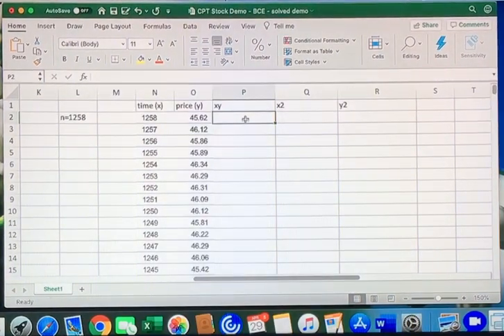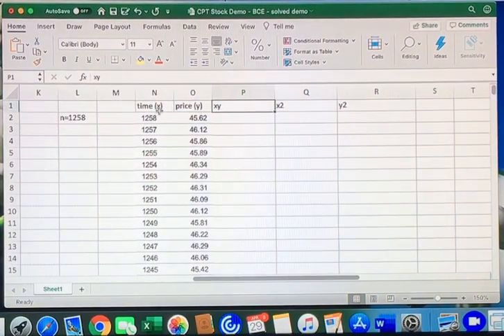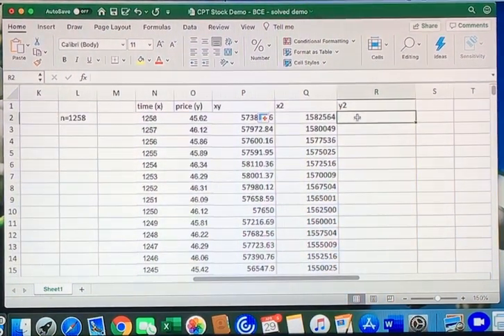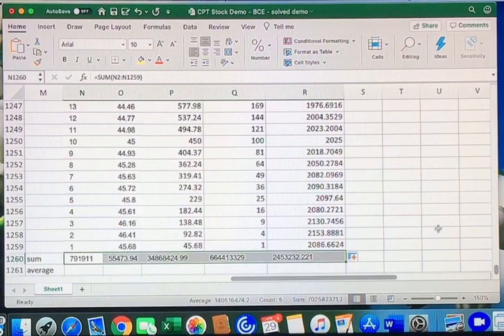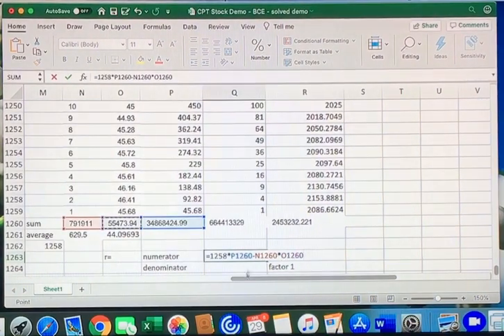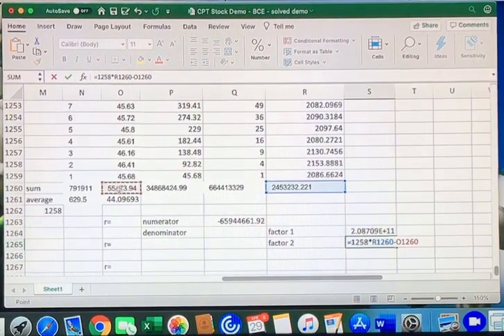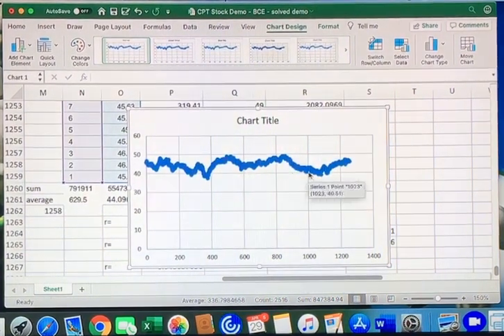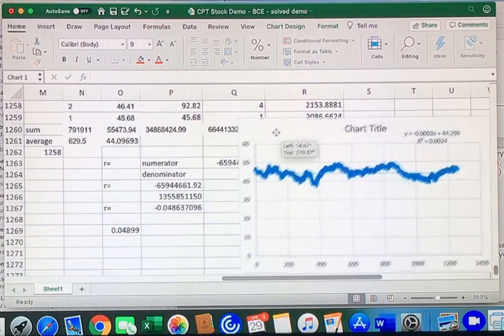CPT - Two Var Stats by hand using excel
CPT - Using excel to calculate r, a, and b as one would do by hand (using excel) for large data sets